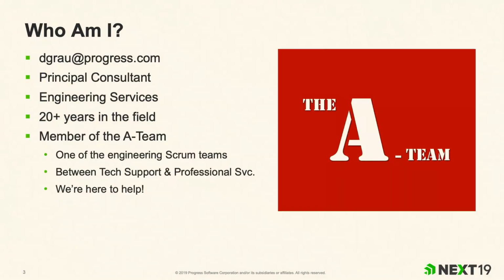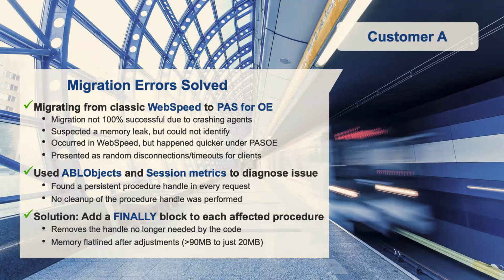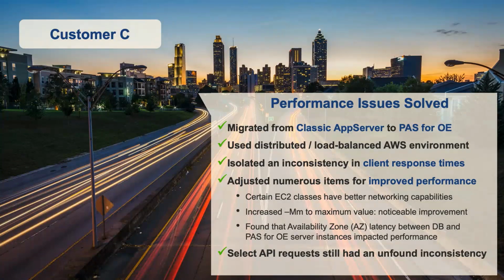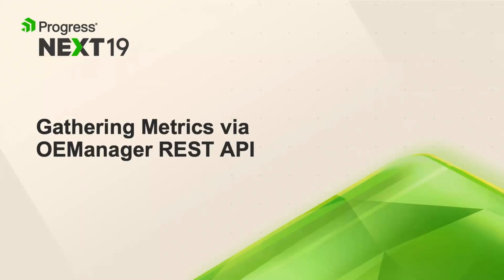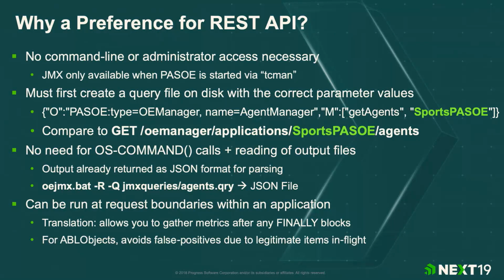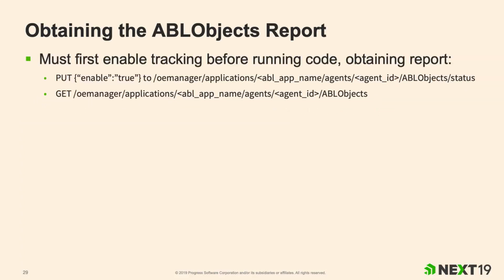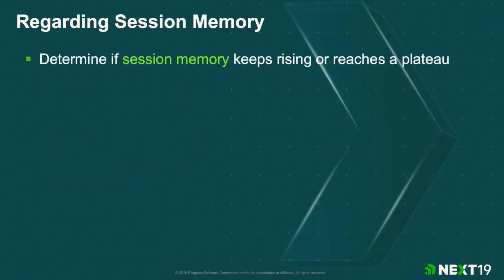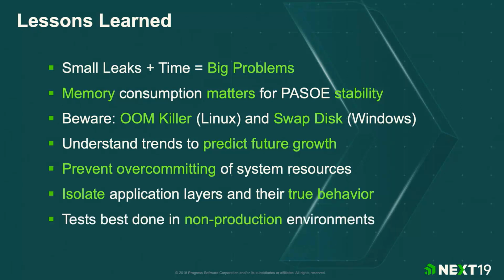Beyond the Code: Profile and Monitor Your Application in Progress Application Server for OpenEdge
The high performing PASOE has proven to be an excellent tool for locating loose coding practices. Learn how to observe particular metrics during code execution and how to automatically track and graph results for easier consumption. As part of the results interpretation, we'll explore how various PASOE options can affect system resources in both on-premises and hosted environments. Topics include: Defining the role of OpenEdge Manager How to locate possible memory leaks How to use test results to properly size resources, such as memory